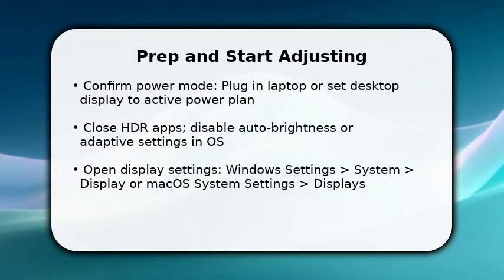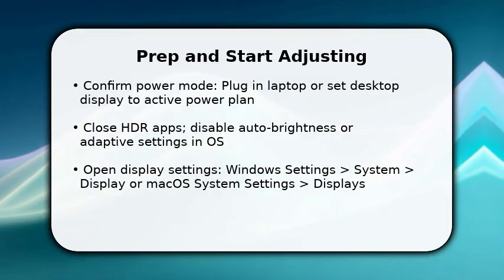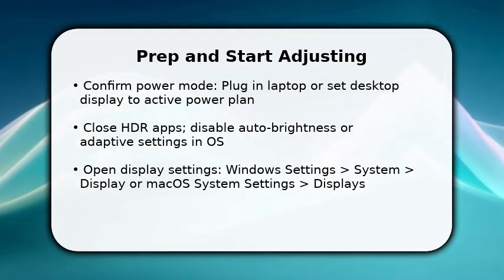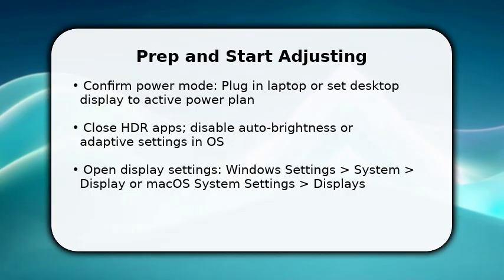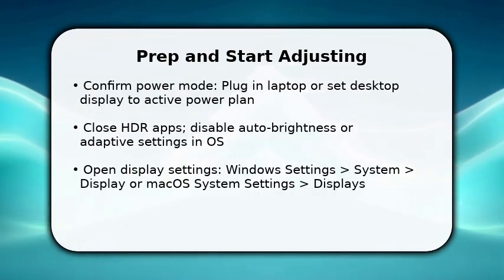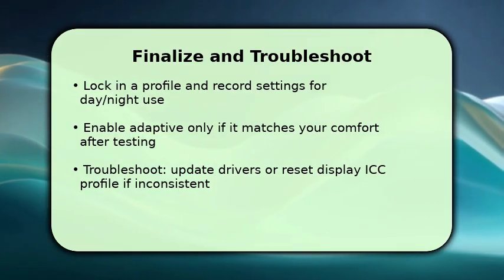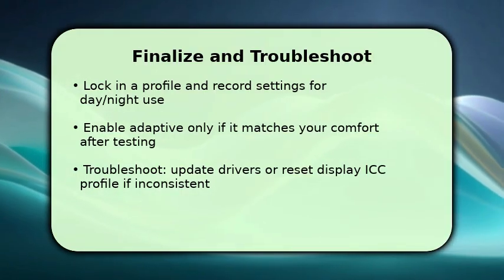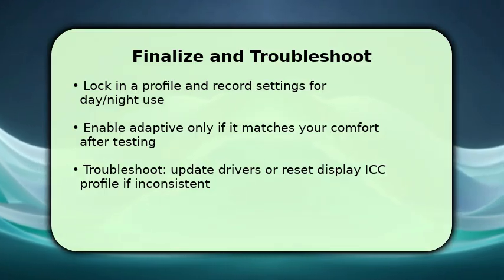How to Manage Brightness in Computer (only Way)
How to Manage Brightness in Computer (only Way) | 🔒 Surfshark VPN Deal — Stay private and secure. $1.99/mo + 3 Months Free ▸

Discover the essential techniques for adjusting computer brightness to enhance your visual experience. This video guides you through various methods, including keyboard shortcuts and system settings tweaks.